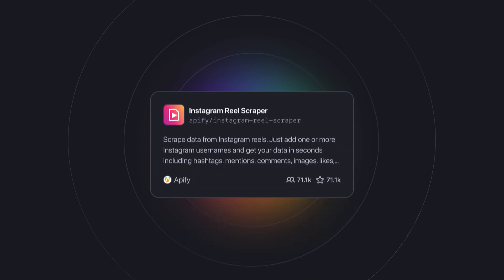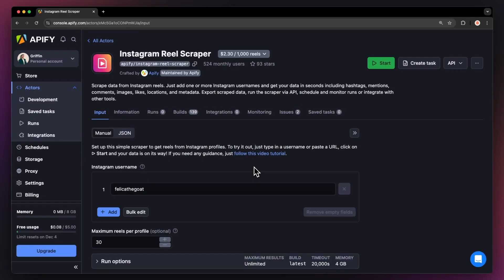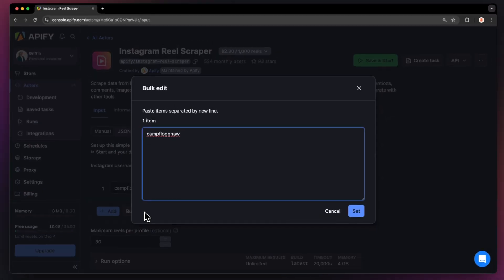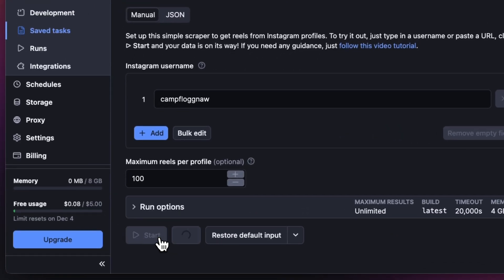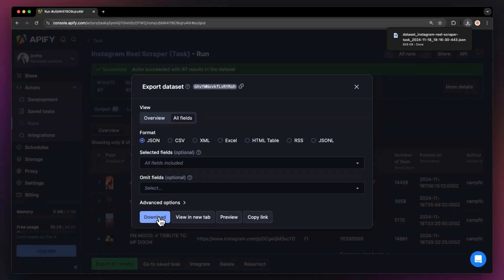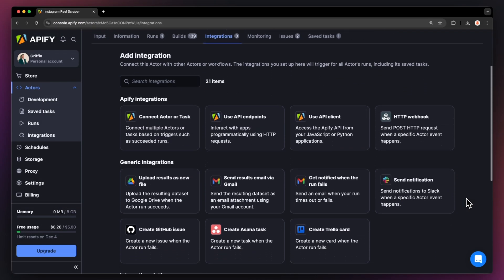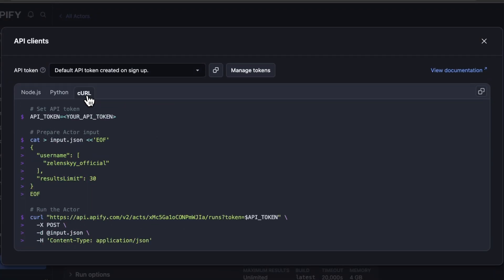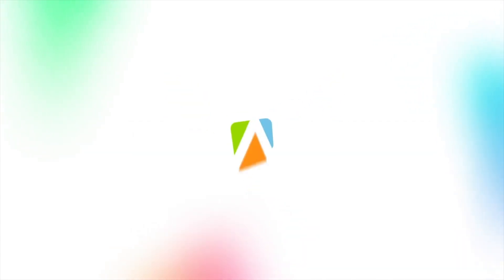Scrape ALL Reels from an Instagram Profile - Instagram Reel Scraper Tutorial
See how you can scrape reel data with Instagram Reels Scraper from Apify Store 🛍️  Input a user profile and scrape captions, video dimensions and hashtags. Extract engagement statistics such as comments, likes and play counts and other metadata such as music used, mentions, user IDs, and much more 🚀

*Why scrape Instagram posts? 🤔*
🧑🏻‍🔬 Improve market research
📈 Optimize your marketing and PR
🔬 Conduct sentiment analysis
🚀 Understand audience engagement
🤖 Train your AI models
🗞️ Monitor fake news

*How to extract reels from Instagram? 🧑‍🏫*
Step 1. Find the Instagram Reel Scraper on Apify Store
Step 2: Click ‘Try for free’
Step 3: Input a profile username
Step 4: Fine tune the input
Step 5: Start the Actor and get your data!

*Timestamps ⌛️*
00:00 Introduction
00:40 Input
01:16 Run
01:26 Export
01:42 Scheduling
01:54 Integrations
02:02 API
02:16 Like and subscribe!